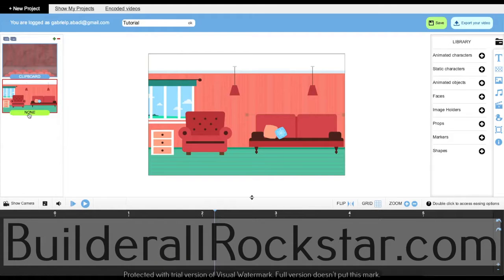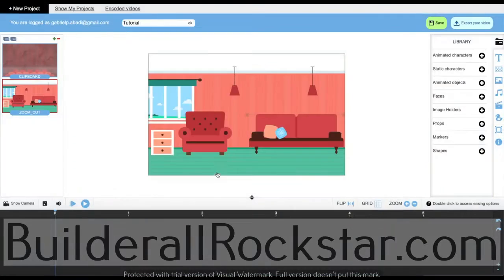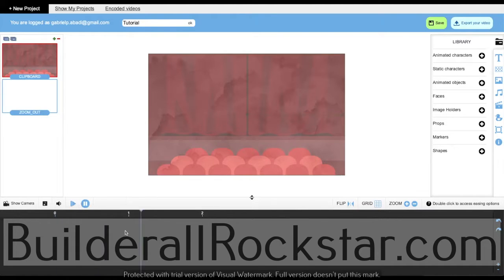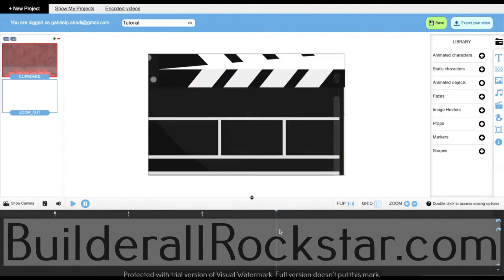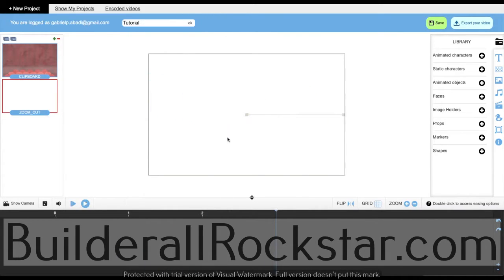Builderall Rockstar - Animated Videos - Transitions